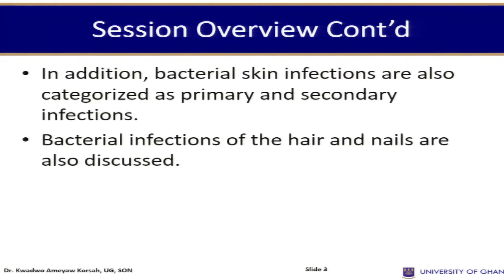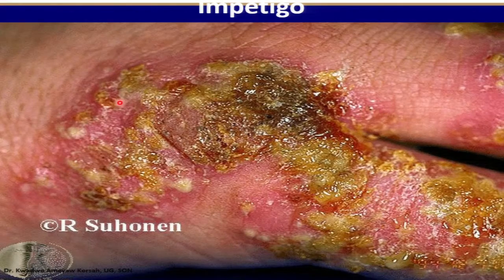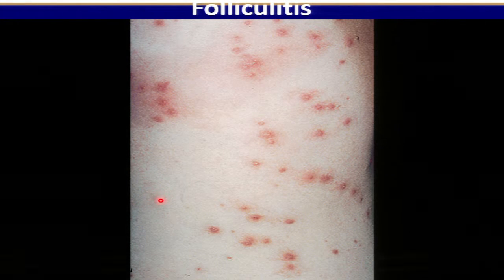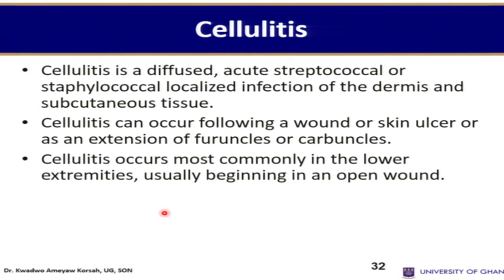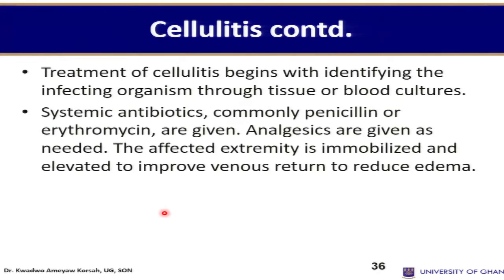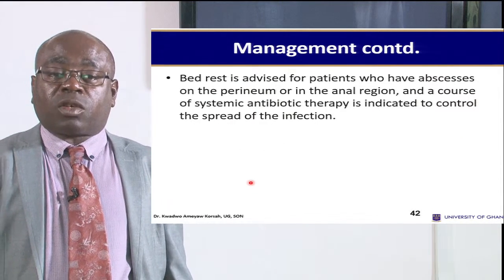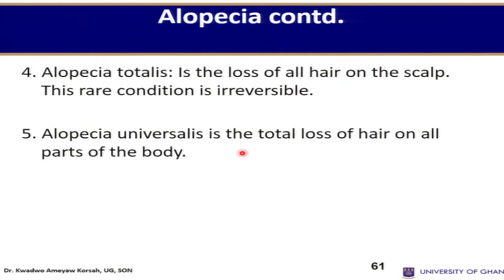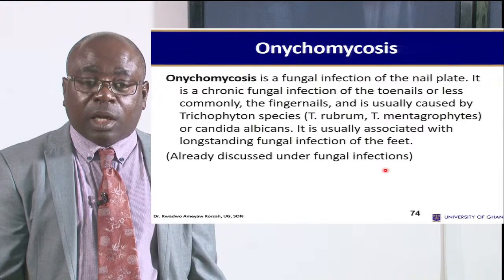NURS 232 S2